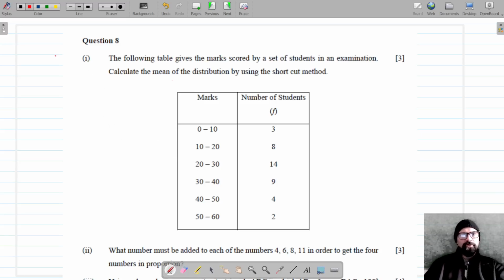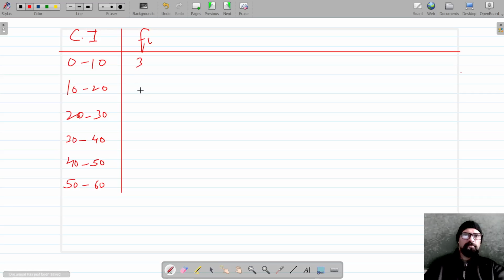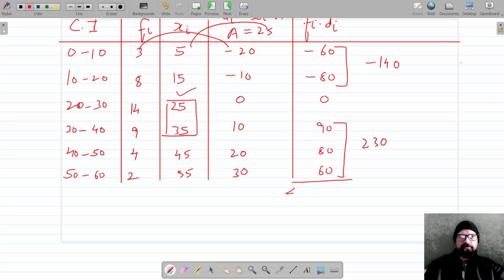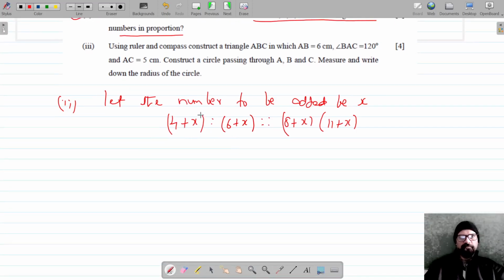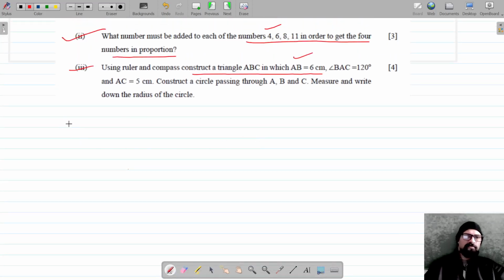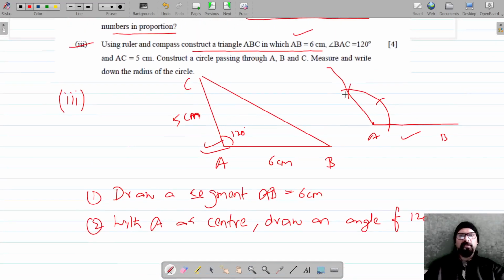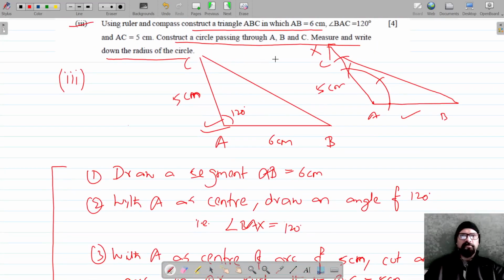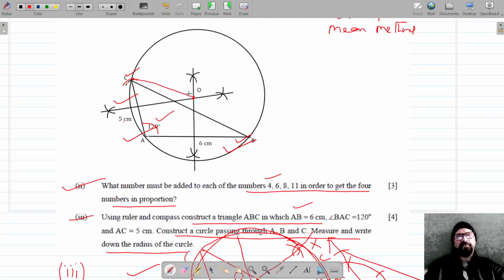The following table gives the marks scored by a set of students in an examination. Calculate the mea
The following table gives the marks scored by a set of students in an examination. Calculate the mean of the distribution by using the shortcut method.

What numbers must be added to each of the numbers 4, 6, 8, 11 in order to get the four numbers in proportion?
Using ruler and compass construct a triangle ABC in which AB=6 cm , angle BAC = 120° and AC=5cm. Construct a circle passing through A, B and C. Measure and write down the radius of the circle.
Class 10th Math | Answer Key 2023 | ICSE Board PYQ 2023 | Q8